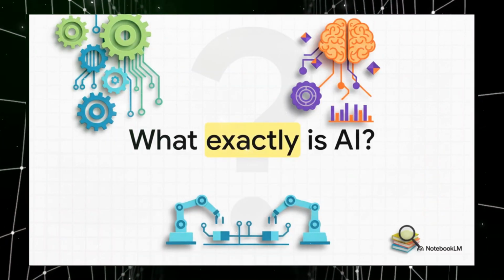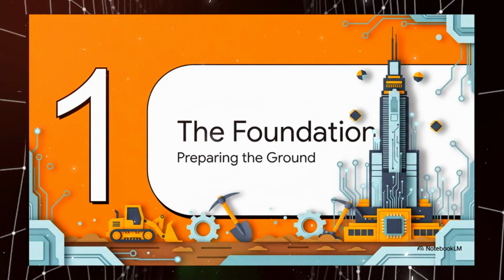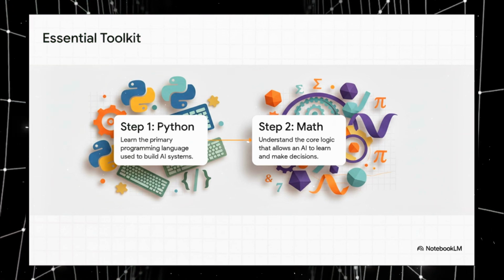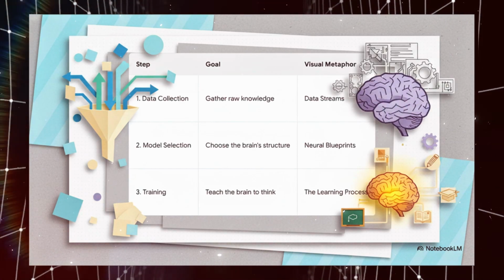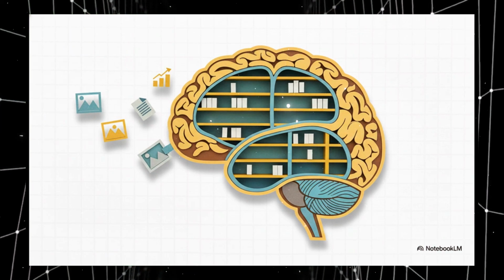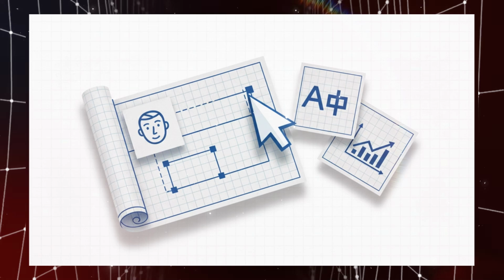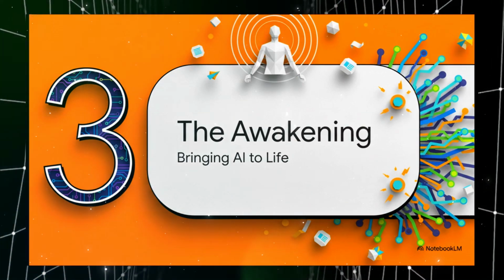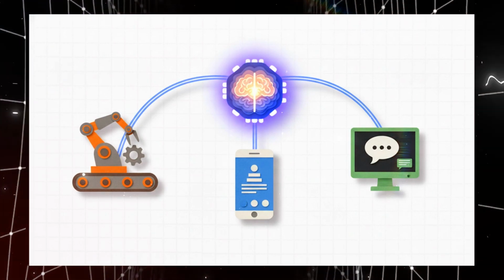Build Your First AI Fast: Step-by-Step in 5 Minutes 🤖 in English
Build Your First AI Fast: Step-by-Step in 5 Minutes 🤖

Ever wanted to create your own AI but thought it was too complicated? Think again! 🤯

In this quick, 5-minute crash course, I break down exactly how you can build your very own AI from scratch. No confusing jargon or endless hours of coding—just a clear, straightforward, full explanation of the steps you need to take to bring your AI idea to life right now.

Whether you're a complete beginner or a tech enthusiast looking for a fast refresher, this video has everything you need to get started today.

What you'll learn in this video:

The essential tools you need to start building.

How to choose the right model for your project.

A simplified breakdown of training your AI.

Quick tips for testing and launching your creation.

👇 Don't forget to join the community!

how to build your own ai

build ai in 5 minutes

create ai

how to make an ai

build an ai bot

artificial intelligence

machine learning

tech tutorial

learn ai

ai basics

python ai tutorial (if you mention Python)

openai api (if you use OpenAI tools)

how to build an ai from scratch

step by step ai tutorial

fastest way to learn ai

can i build my own ai

make your own chatgpt